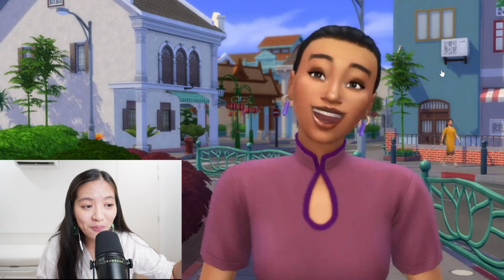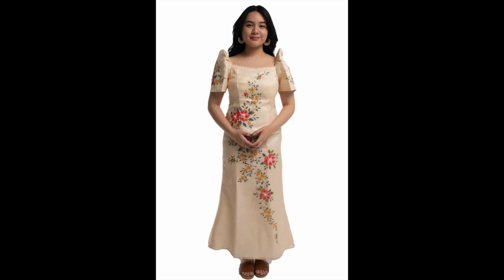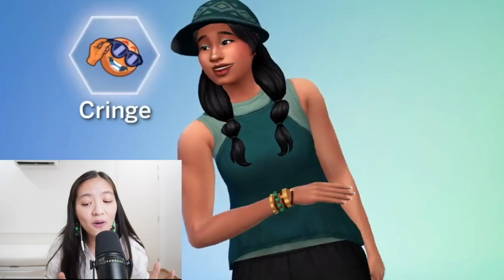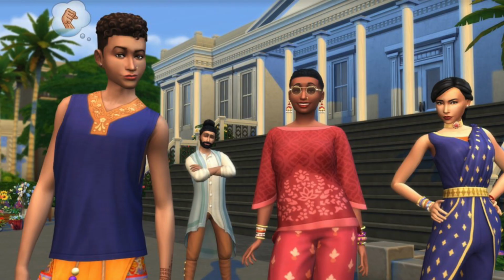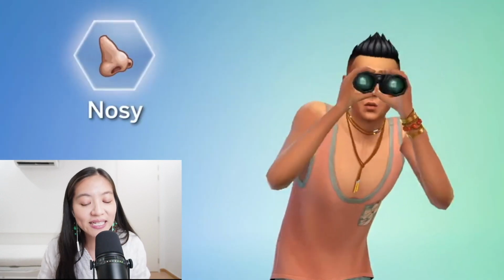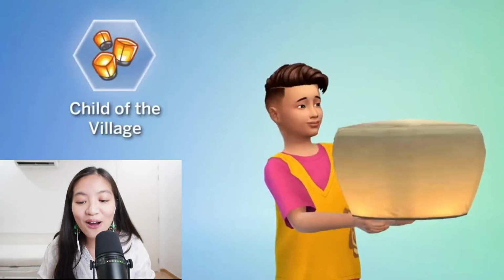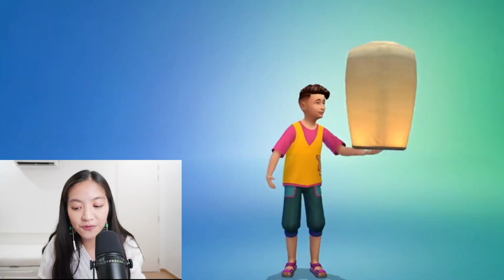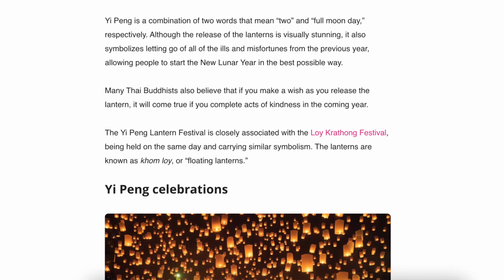South East Asian Girl is very excited for the Sims 4 For Rent Expansion Pack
I cannot stop talking about the Sims 4 For Rent expansion pack and I just love every single detail of it. I am overly excited for this pack and I think this is my first time being this excited for a pack. Today the sims released a teaser video showing us the CAS items for the For Rent pack and also we are going to get 5 new traits and 4 new aspirations!

Timestamp
0:00 Intro
0:43 New greetings in the Sims 4
1:53 Tomerang World
2:32 Air Conditioner Compressor in the Sims 4?
3:35 Sims 4 CAS Items
5:58 Cringe Trait Sims 4
6:23 Generous Trait Sims 4
6:43 Nosy Trait Sims 4
6:59 Wise Trait Sims 4
7:01 Child of the Village Sims 4
7:54 Gameplay Trailer Sims 4?